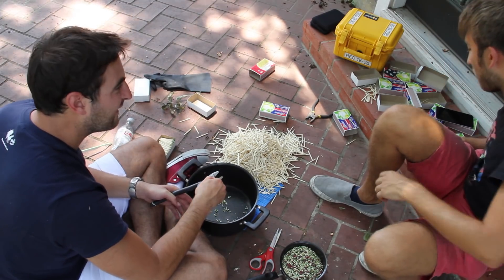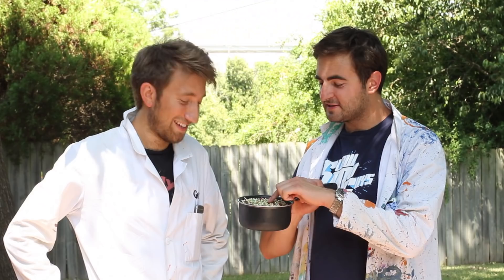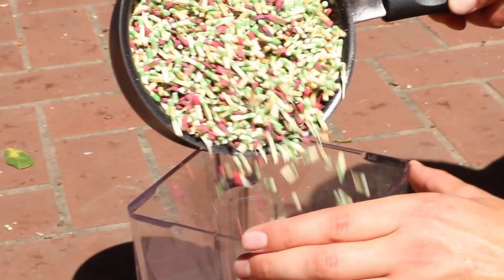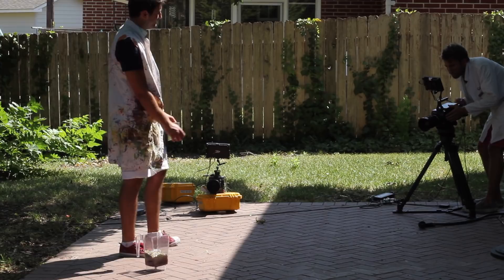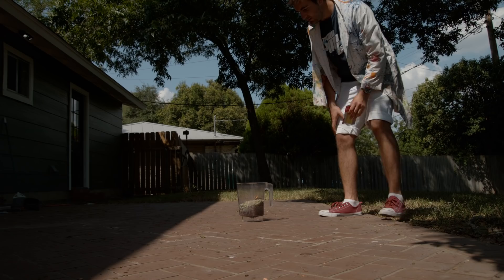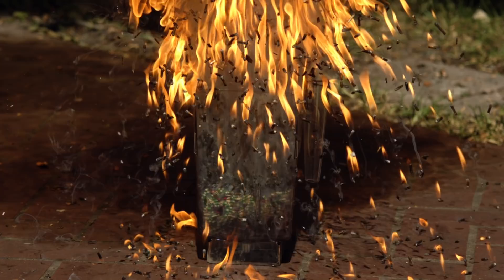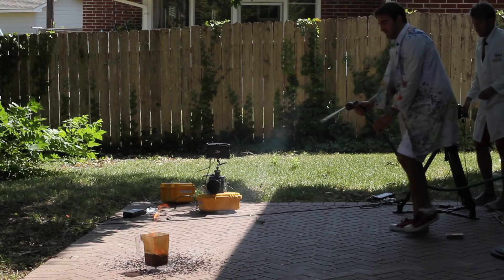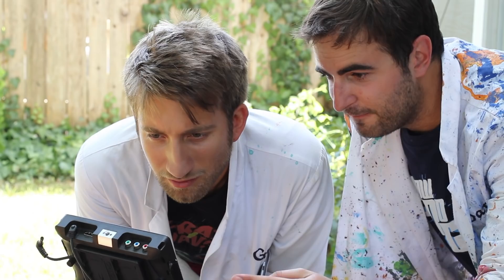Match Head Bomb at 2500fps - The Slow Mo Guys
Gav and Dan stick over 6000 matches into a blender and light them all at once for a lovely microfireworks display.

Filmed on a Phantom Flex at 2500fps